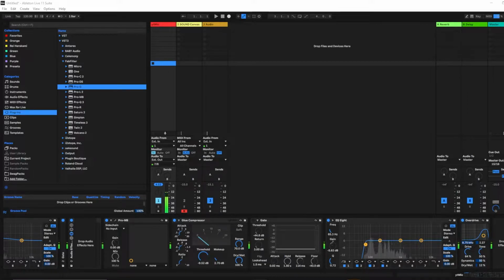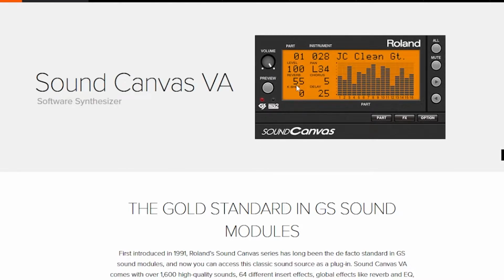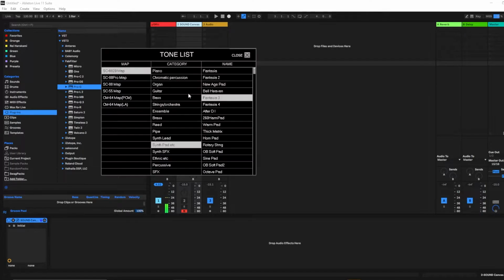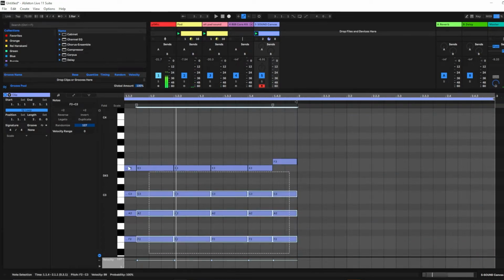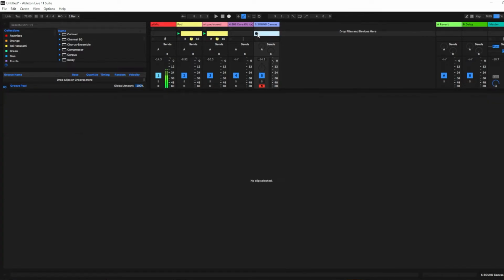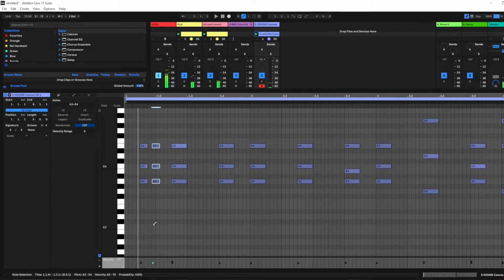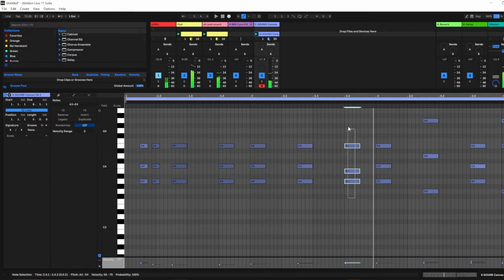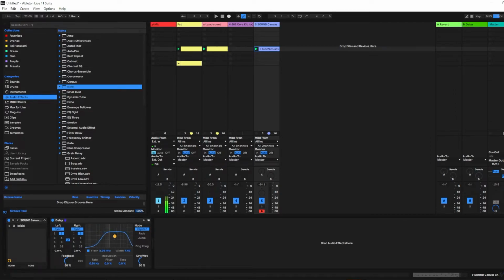Let's relax and make a song like Rei Harakami [Japanese Ambient tutorial]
In this tutorial we will make music in a mindful way and enjoy a session together making a song like Rei Harakami.